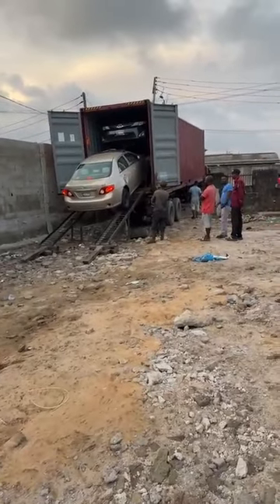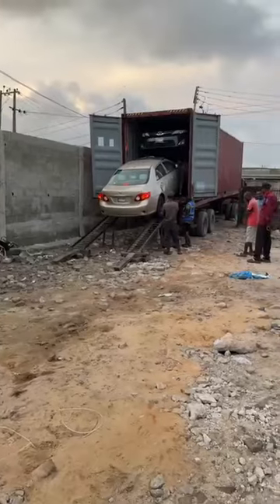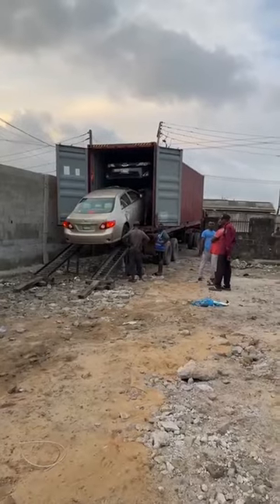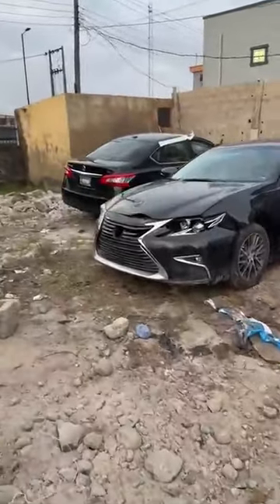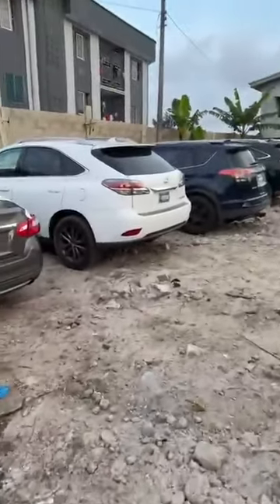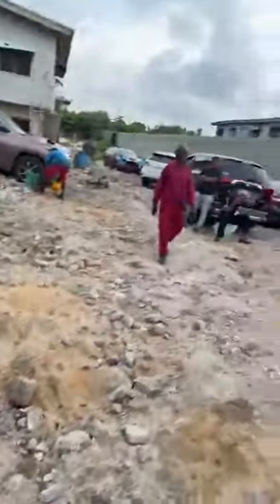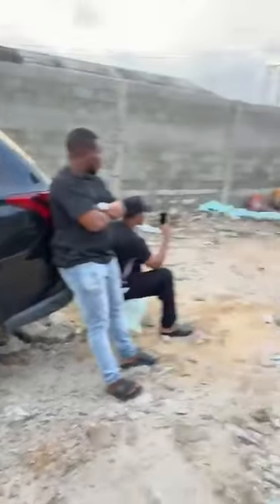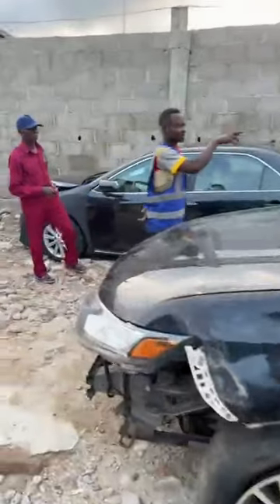Offloading the 8th of 8 Containers shipped by Professor Talk & Do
hello every one welcome to my channel.my channel made video talk about detail of car.Offloading the 8th of 8 Containers shipped by Professor Talk & Do.A car is carefully unloaded from a shipping container using ramps onto a rough, rocky lot. The video shows the process from the container to the car being parked among other vehicles in a construction-like area.